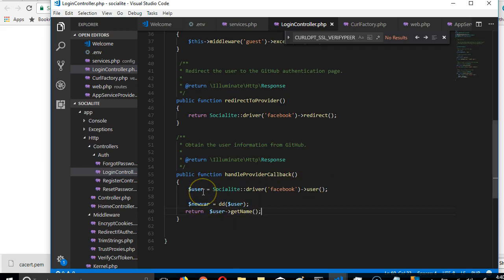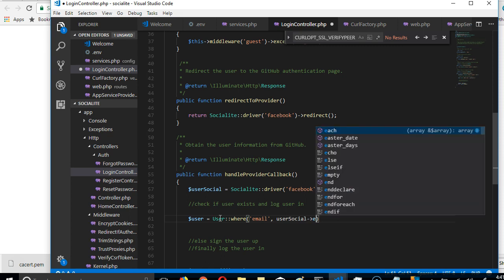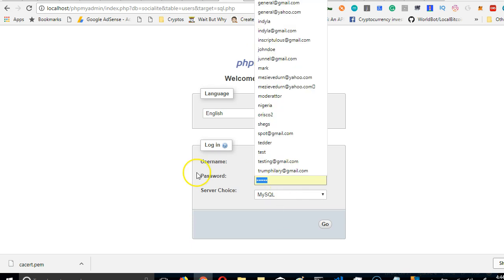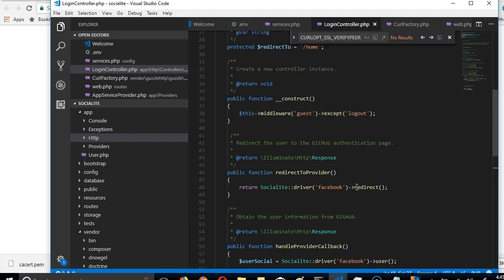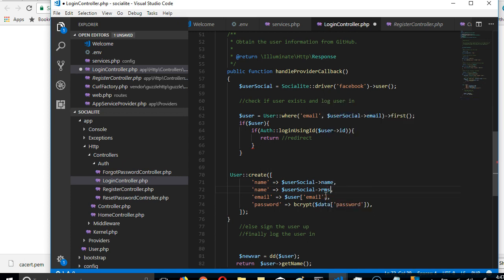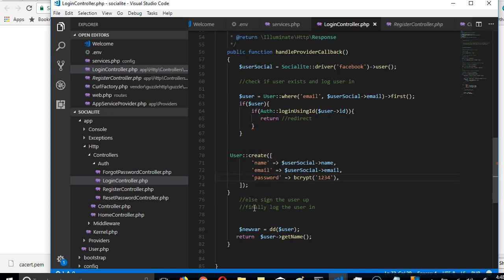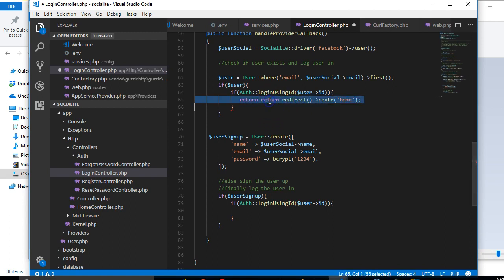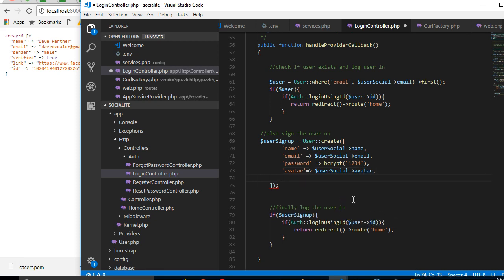Laravel social media login 6 retrieve data from facebook